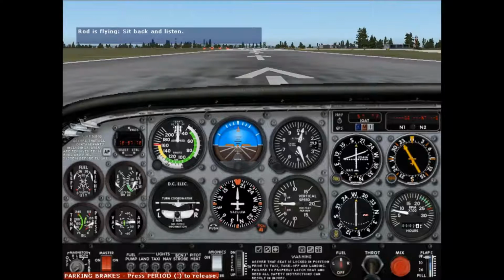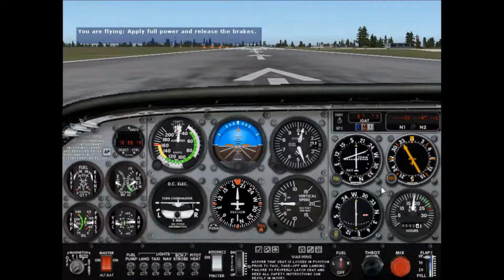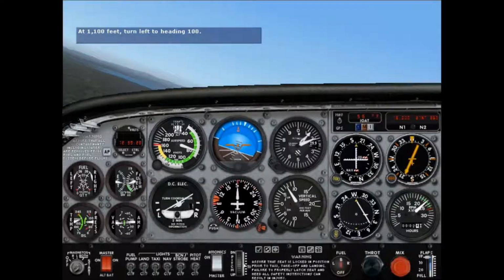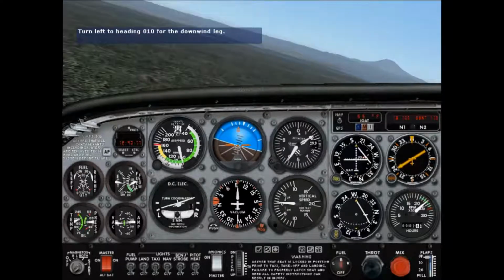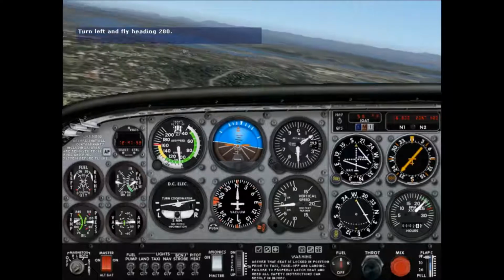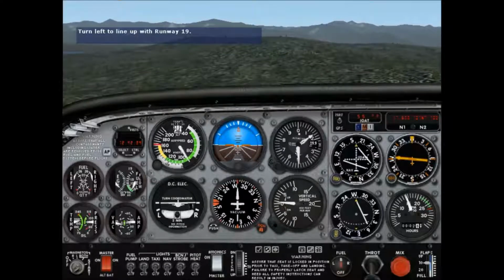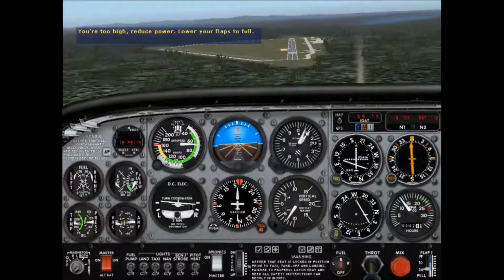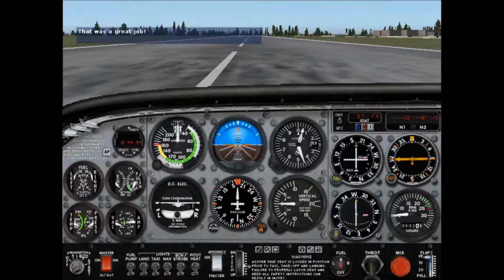Flight Simulator 2004 Private Pilot Lesson 4: The Traffic Pattern (Full)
Description: Copyright note: I own the video, but not the music -- the song "Death or Glory" belongs to Iron Maidens!